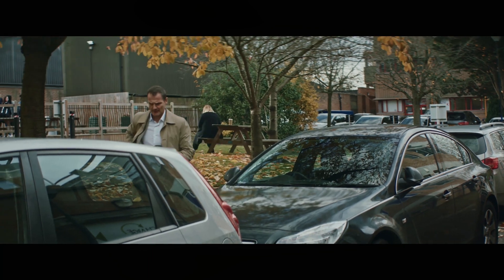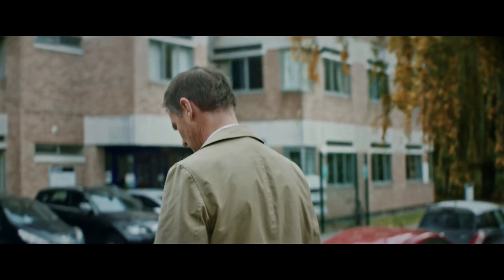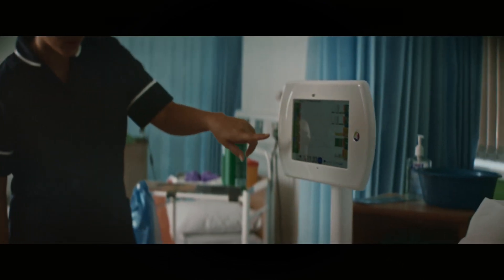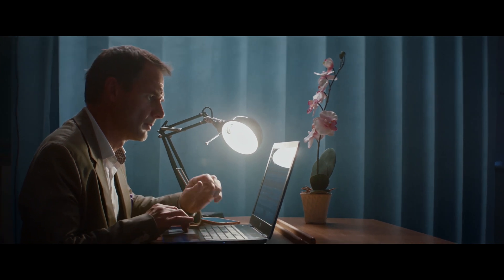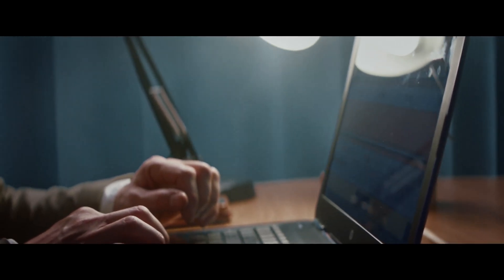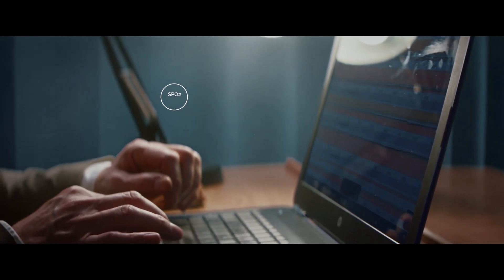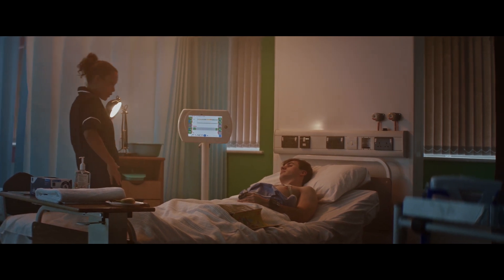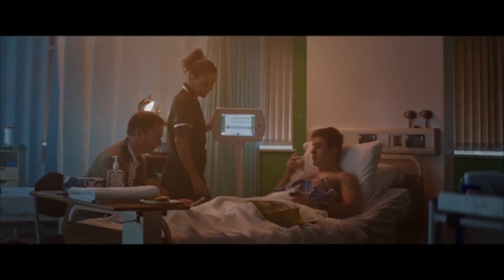The Isansys Patient Status Engine - Every patient connected and safe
The Patient Status Engine (PSE) is a unique real-time physiological data capture and analysis platform.